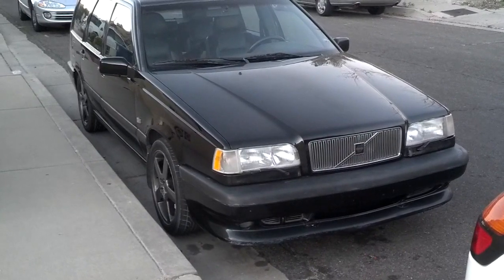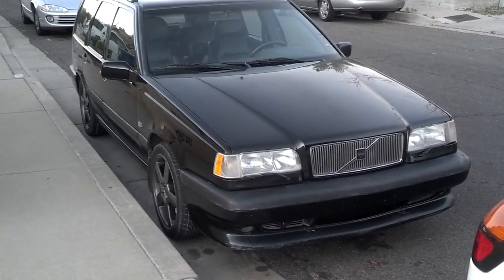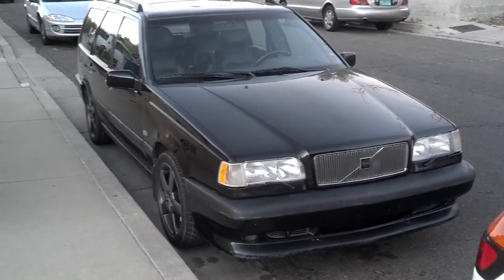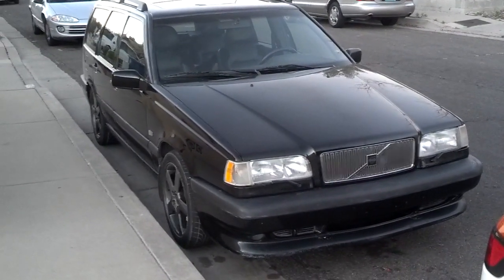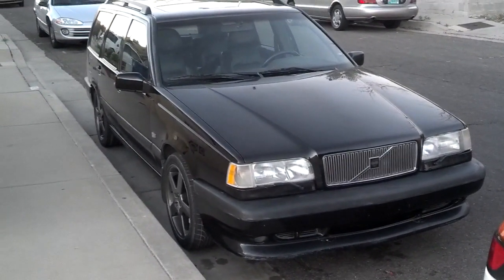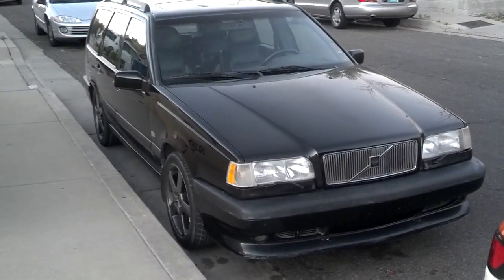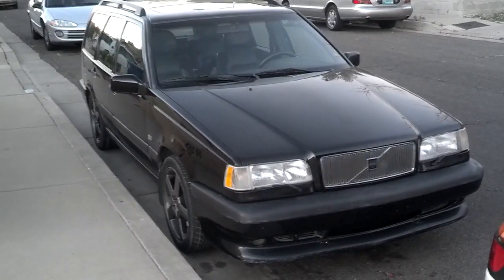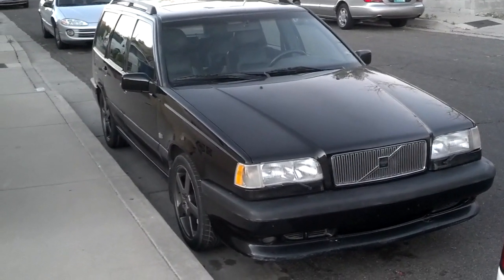Seat airbag explosion / deployment, front SIPS Volvo 850 - VOTD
This video shows how a Volvo 850 Seat side air bag deploys when triggered. It has a manual trigger that deploys when it detects a pressure impact from a side impact collision. The airbag comes out of the side of the seat.

I have read where people were hit broad side by a pick up truck traveling about 40 mph and was able to unfasten their seat belt and crawl out the other side with minor injury.

Volvo was the first to use the 3 point shoulder seat belt, the first to add it to the back seats, the first to make airbags standard equipment in the front seats for driver and passenger and the first to install side airbags (in 1995).